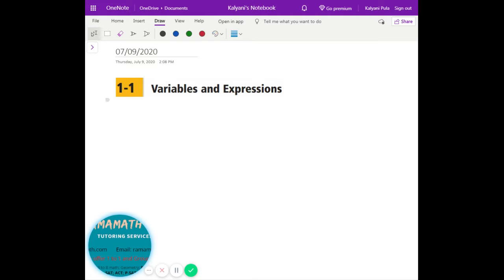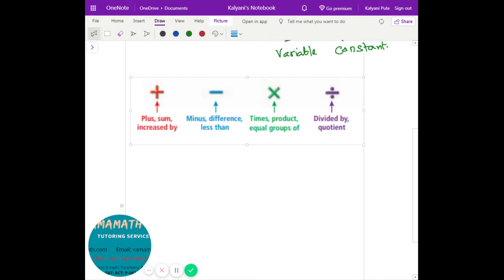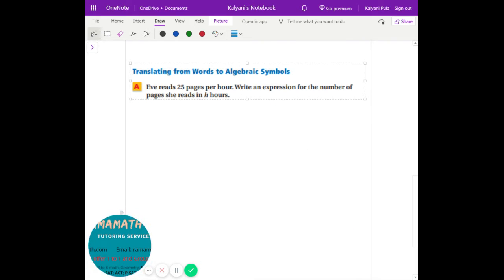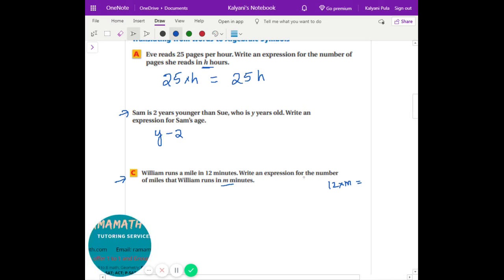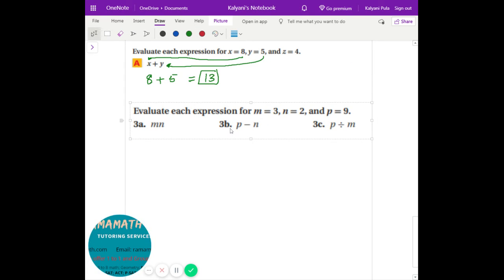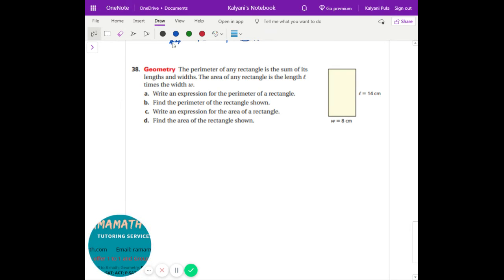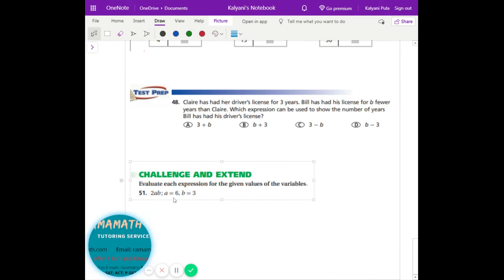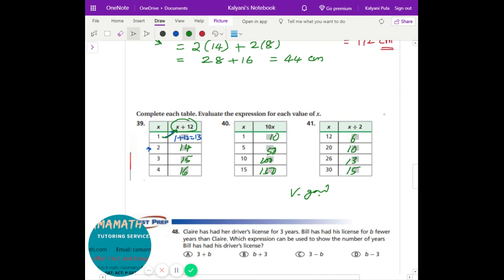1.1-Variables and Expressions- Algebra 1